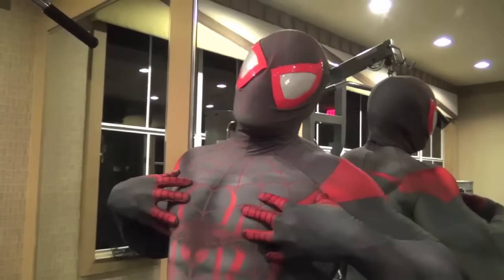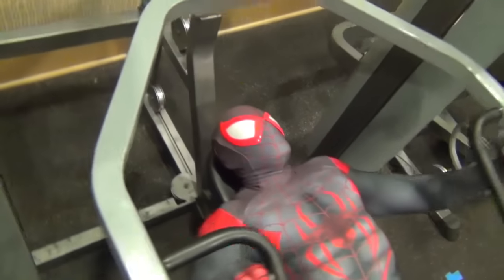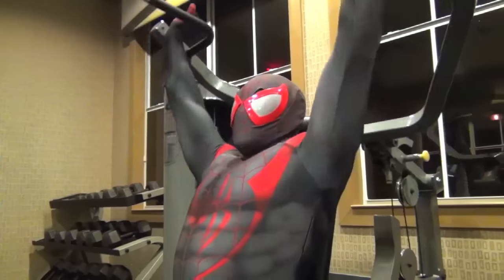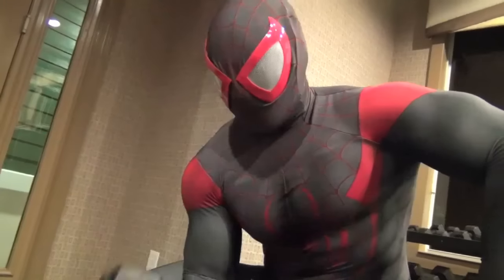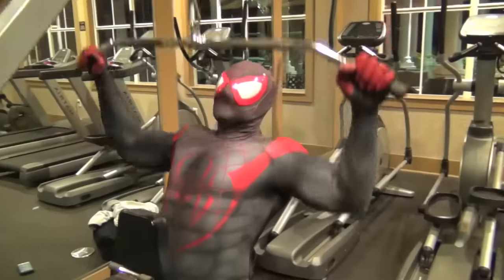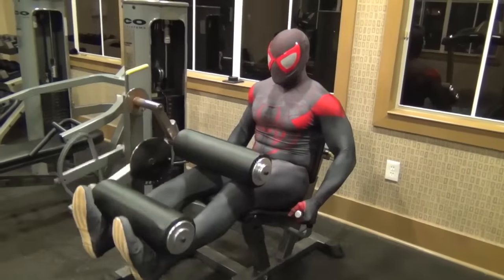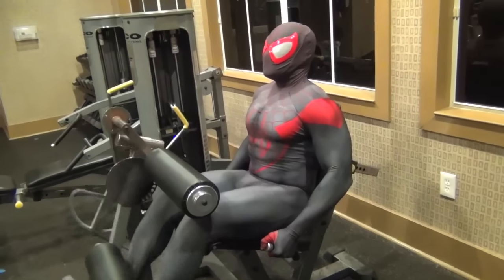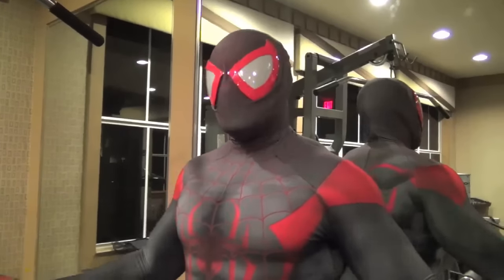ULTIMATE SPIDER-MAN WEIGHT-LIFTING! Marvel Superhero Fitness Workout Video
Weight-Lift like your friendly neighborhood Spider-Man by following Ultimate Spider-Man’s workout routine! You’ll be bench pressing criminals in no time!

ULTIMATE SPIDER-MAN WEIGHTLIFTING! Superhero Instructional Workout Video - Nerd_Fit_